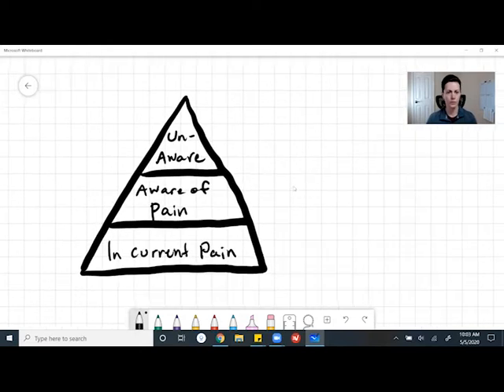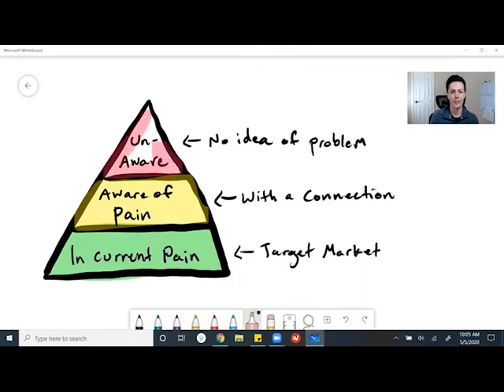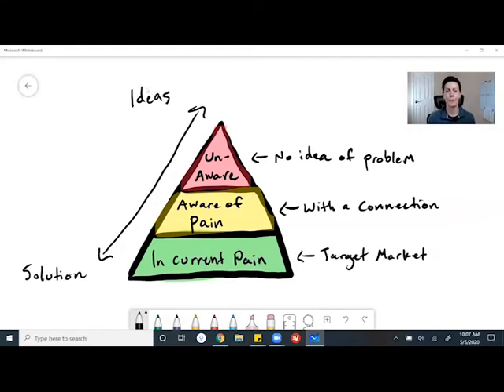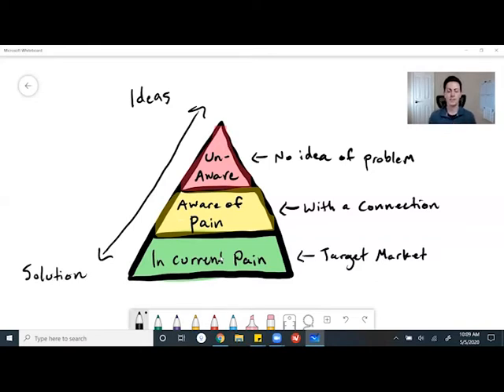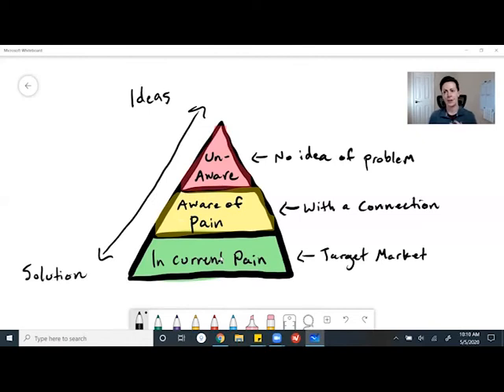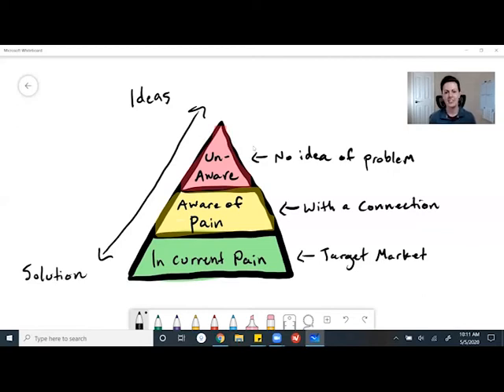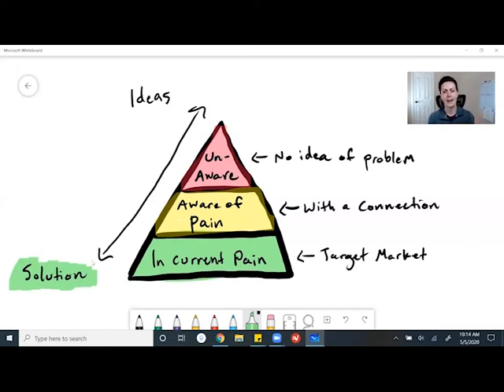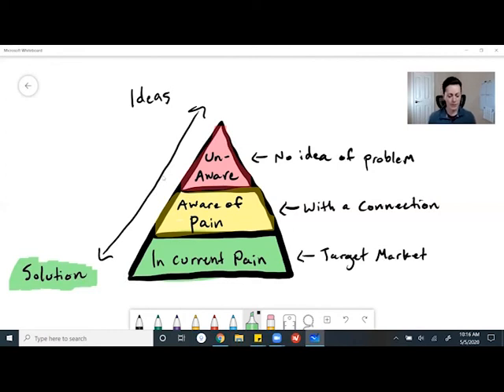How to Target the Right User for Your No Code App (and Make Marketing and Sales Simple)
A lot of founders market their no code apps to the wrong users...

It makes their sales process excruciating.

And not only that, it makes building traction with their apps feel impossible.

Now, you might not be to the point of marketing and selling your no code app yet.

And that’s okay…

In reality, understanding how you’ll market your app later on will help you immensely with the development process itself right now.

You see, setting your app up for success in your market starts right from the beginning.

And if you get it right early on, you’ll make your future marketing and sales efforts so much simpler.

To learn what you can be doing right now to accelerate your success, watch this video on targeting the right audience.

It’ll help you identify tactical actions you can be taking now and down the road.